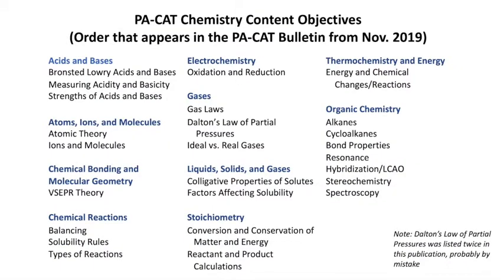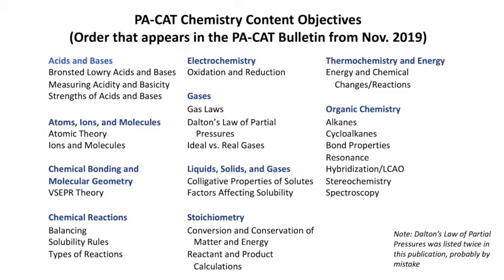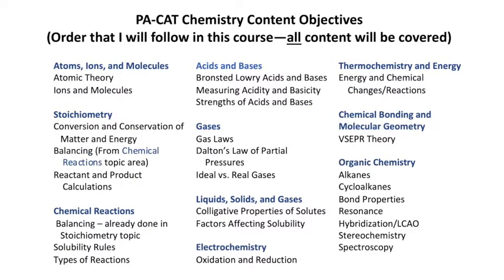PA-CAT Chemistry Review (Good for MCAT too)!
This is the introduction to a full-length Chemistry Review course for anyone preparing for the PA-CAT. It is also helpful for anyone needing a comprehensive review of chemistry for an important exam. My full course includes (1) instructional videos, (2) practice problems, (3) full worked solutions to all of the problems, and (4) membership in a private online community where I can answer your chemistry questions.

I've been a Chemistry Professor for 22 years and I received the Carnegie Professor of the Year award in 2010, so if you are looking for a great chemistry teacher, I'm here for you!

Along with this introduction I will post a couple additional videos from the course as examples here on my YouTube channel. You can get the entire PA-CAT Chemistry Review course

I look forward to helping you crush the chemistry portion of your exam!!

P.S. For you ASMR fans... I host a channel called "ASMR Chemistry" that has over 50 chemistry tutorial videos. Check it out!